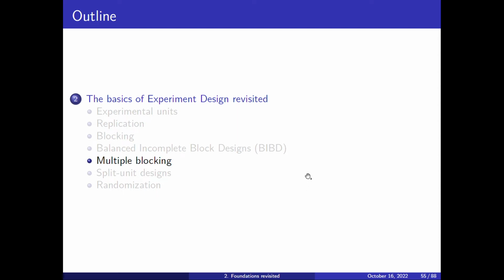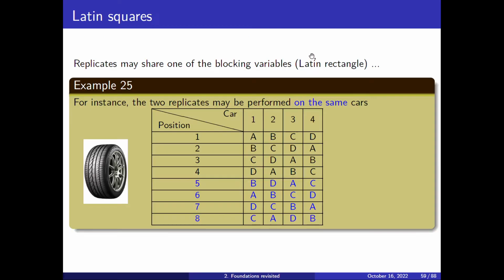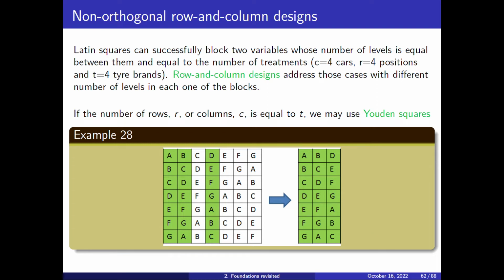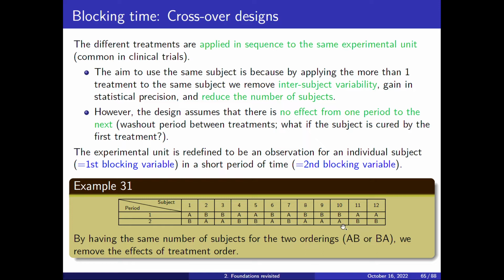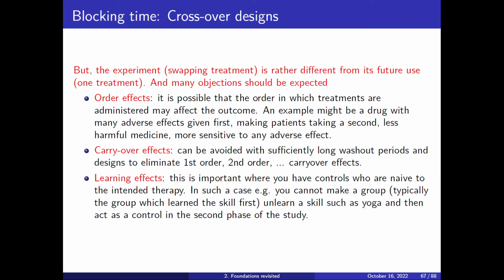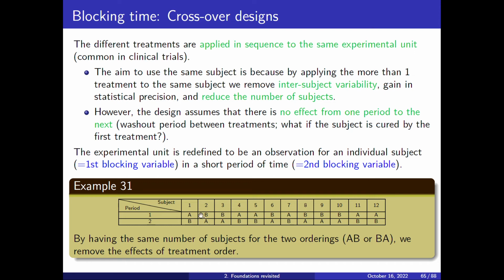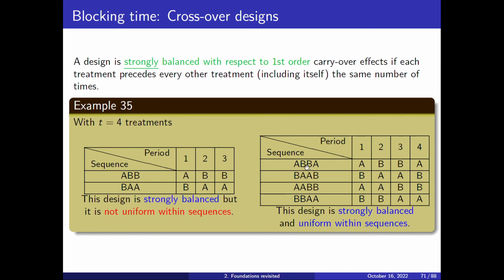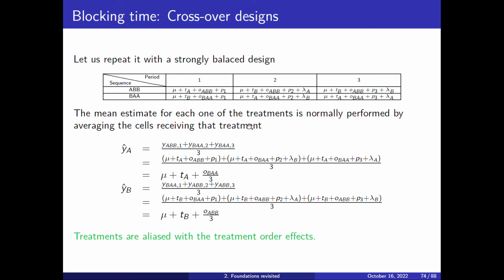Experiment Design 12. Multiple blocking, Latin and Greek-Latin squares, crossover designs.